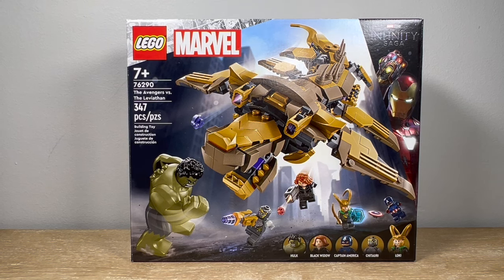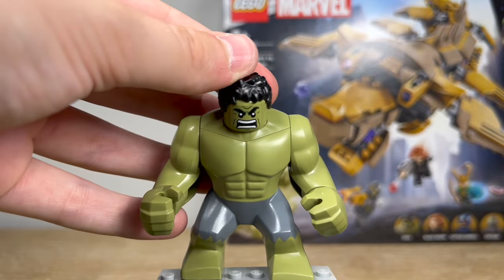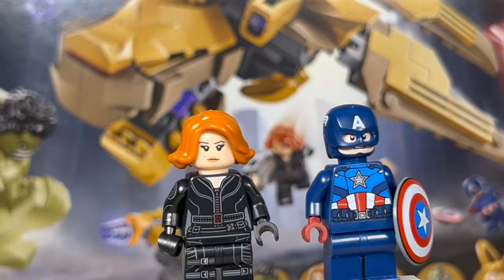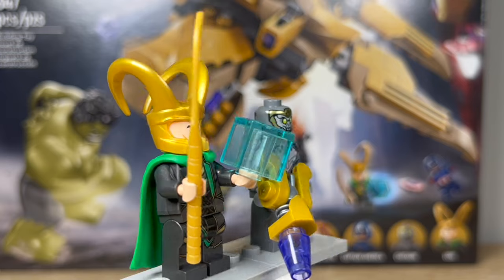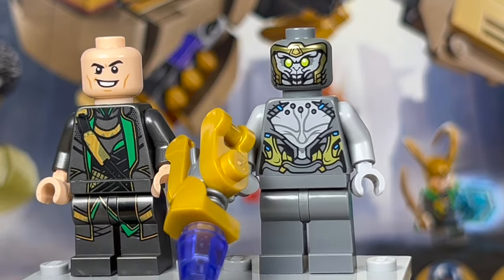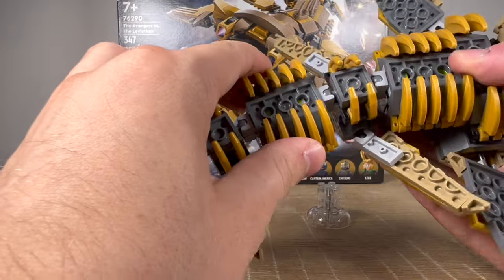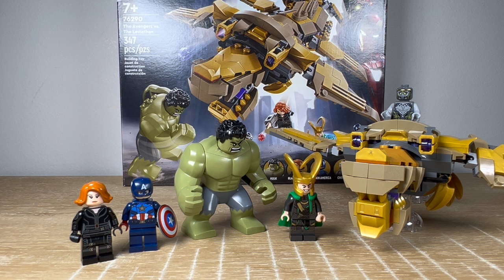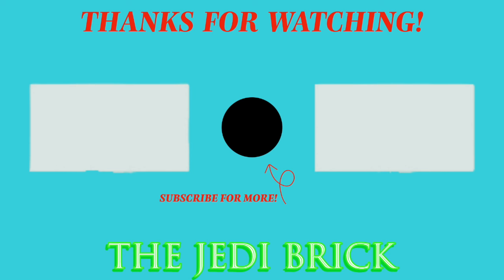Lego Marvel Avengers VS Leviathan 76290 Review! A Perfect Price Point!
This may be one of the best priced Marvel sets featuring a new Hulk a great build and an exclusive Loki!